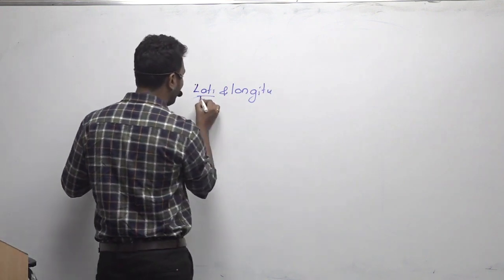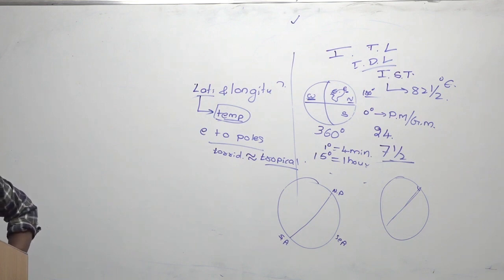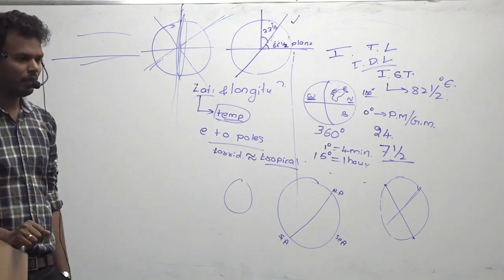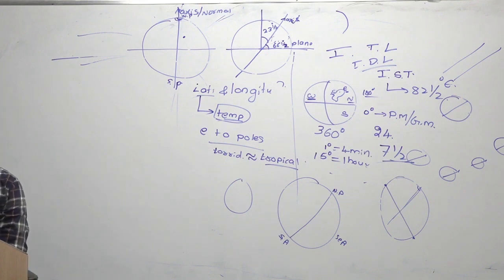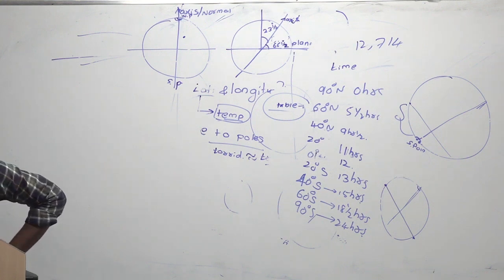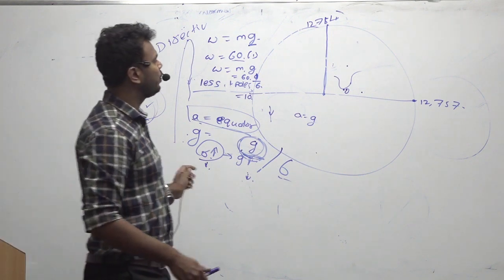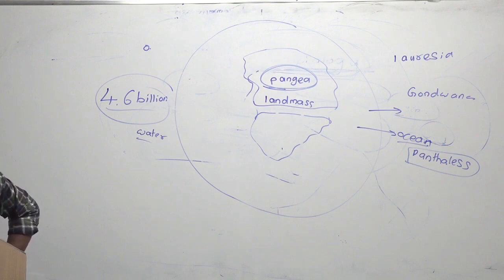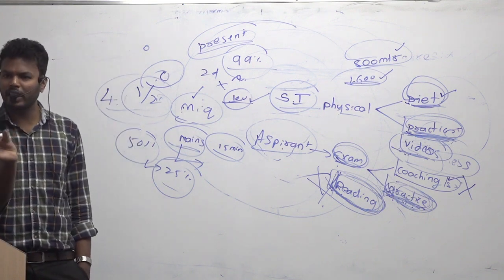GEOGRAPHY LECTURE 5 | UPSC GEOGRAPHY BY Rohith sir | for admissions please